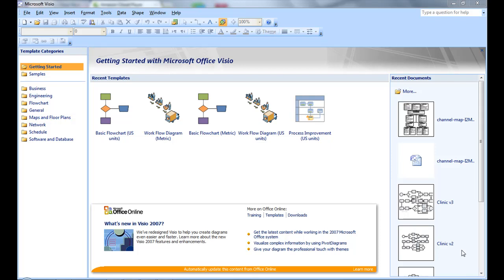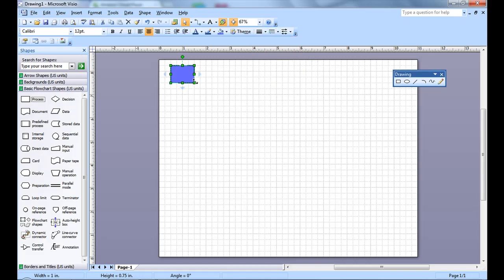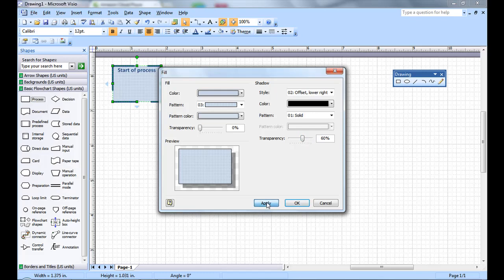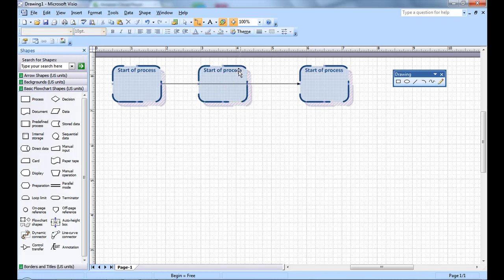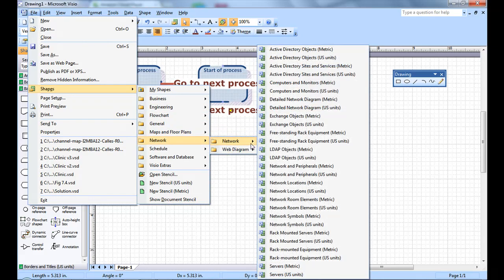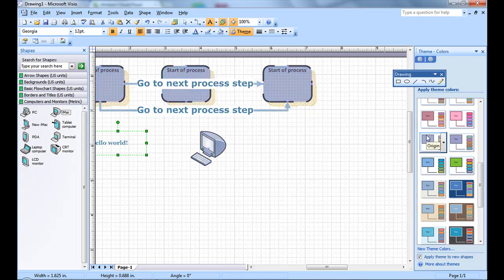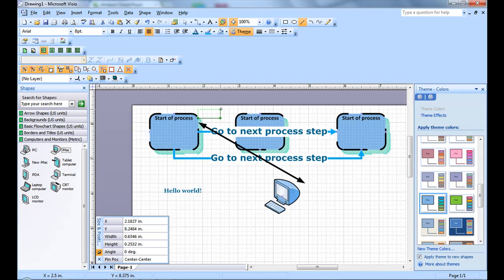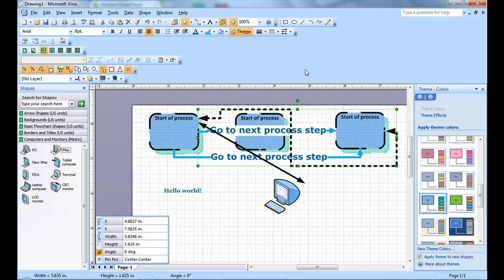Creating a simple Visio flow chart | Microsoft Visio tutorial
Learn how to use Microsoft Visio to create a simple flow chart. This tutorial will take you step by step for the different flow chart objects, connectors, etc. This video was made using Microsoft Visio 2007 from the Microsoft Office set of Windows computer programs.

Expand your knowledge of this product from the Microsoft Office suite.

Take your knowledge to the next step. Learn how to create a background (template) for all your Visio pages

This tutorial is helpful for web developers who want to create web process flows.